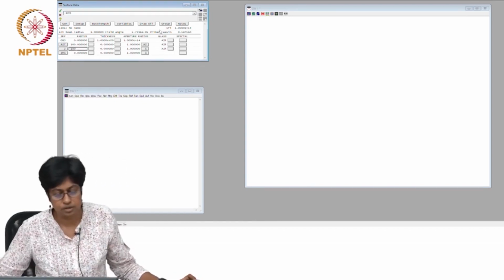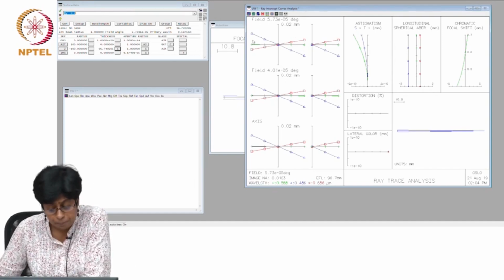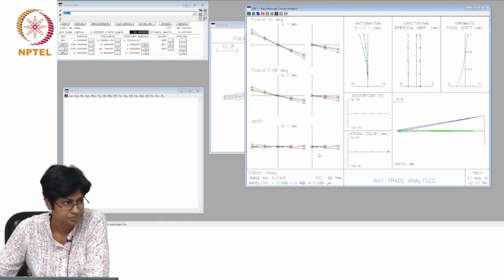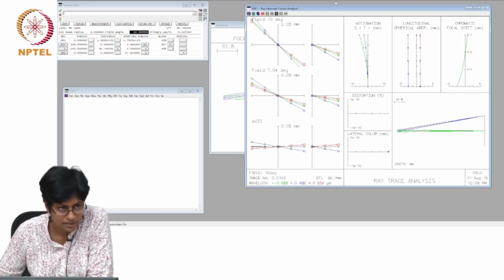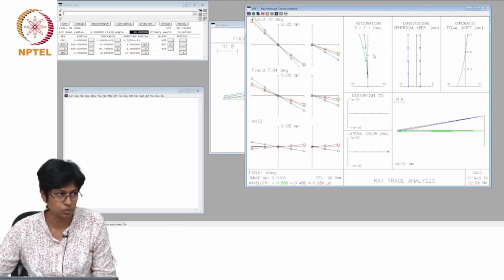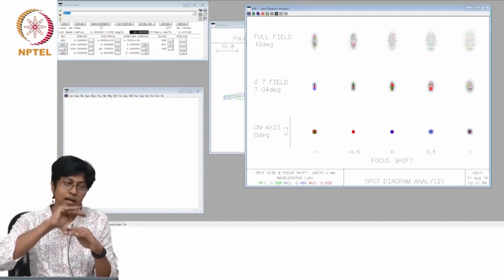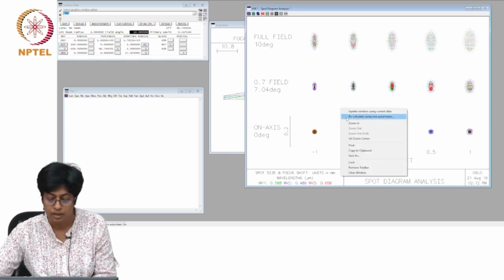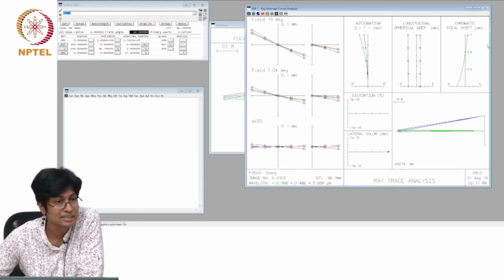Lab 4 - OSLO